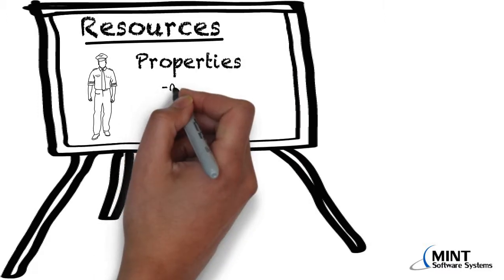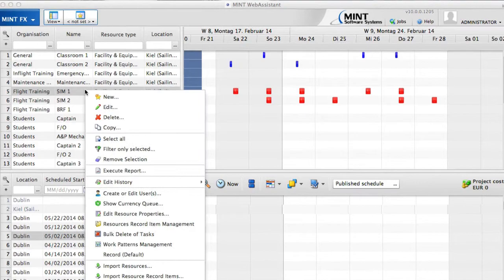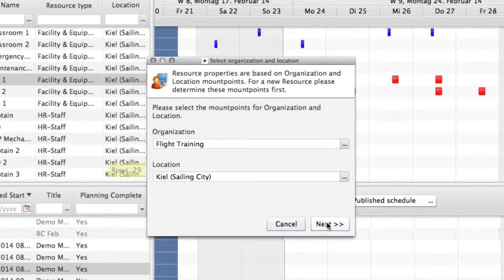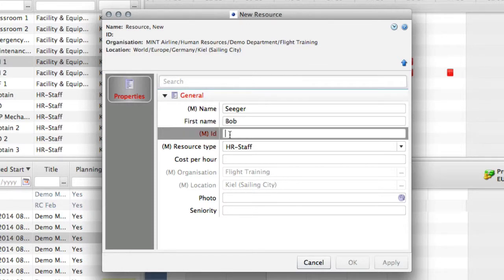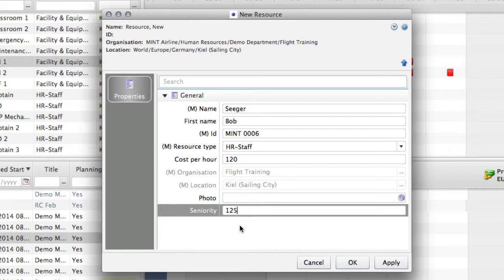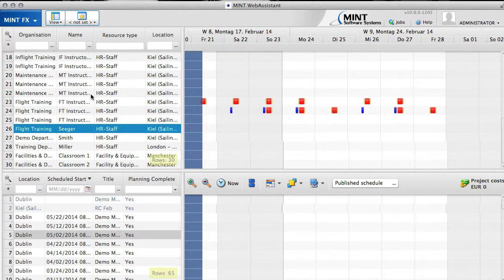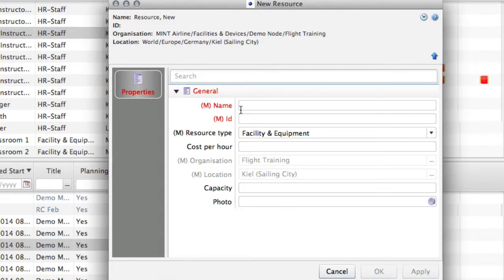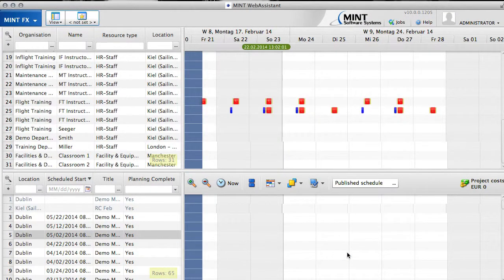Entering new Resources in MINT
This tutorial explains how to enter new resources in MINT.